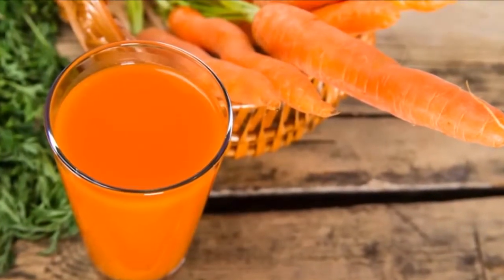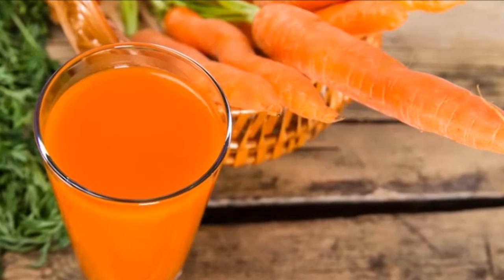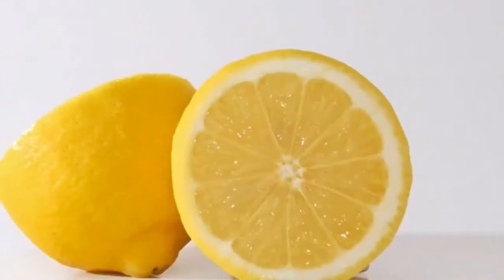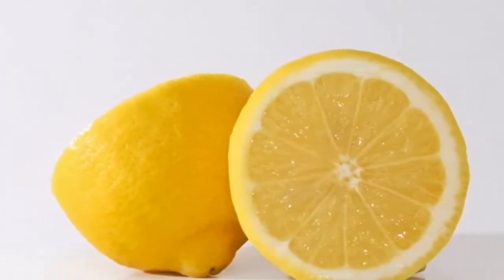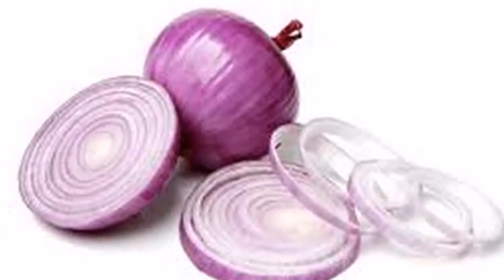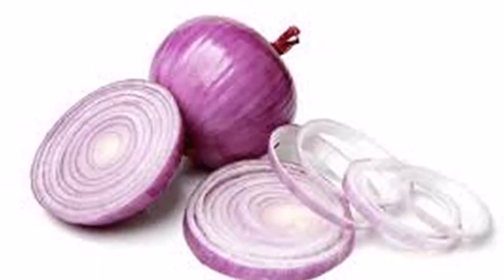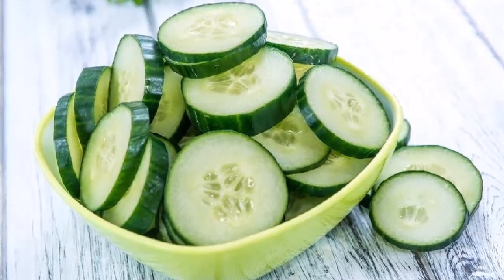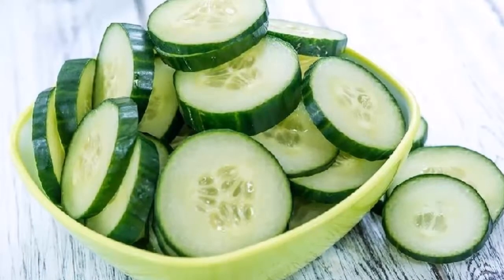She removed the stains from her face forever in 4 nights; This is no joke